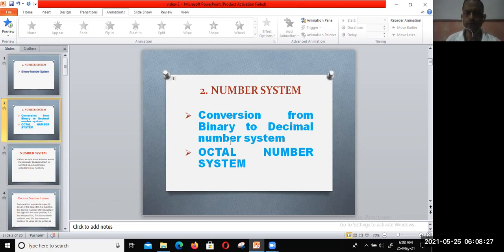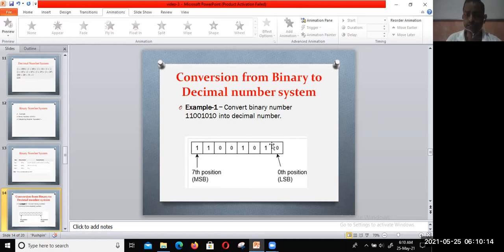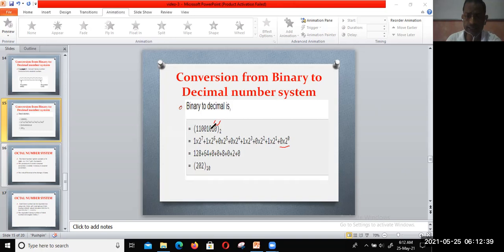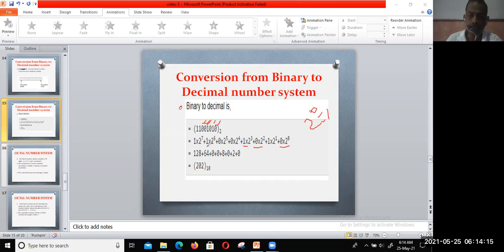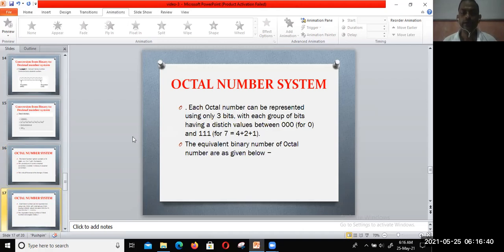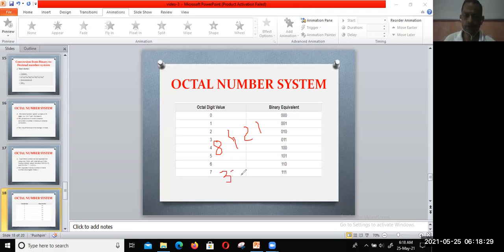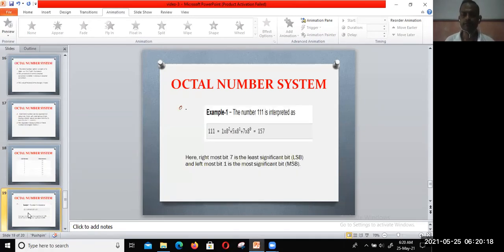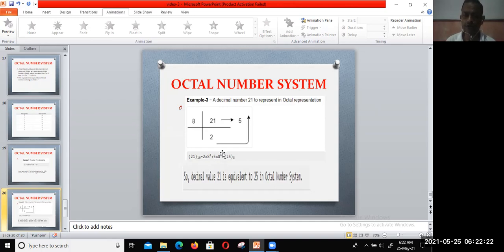octal number system